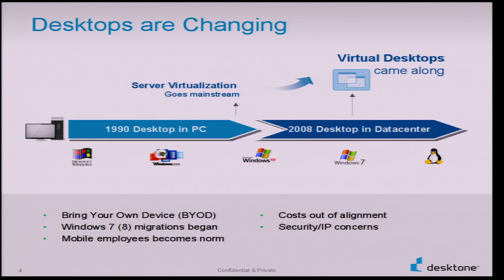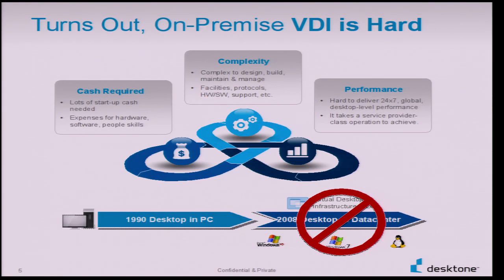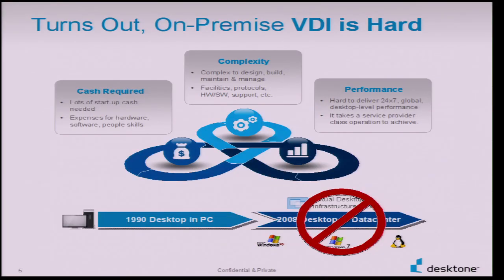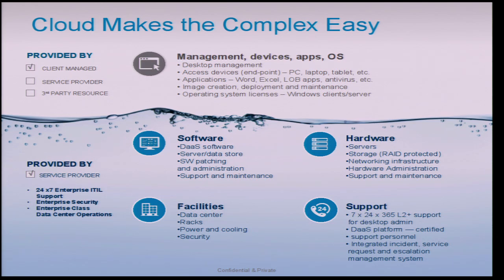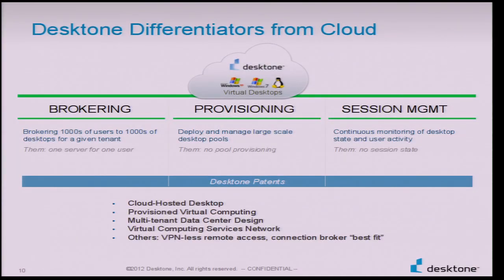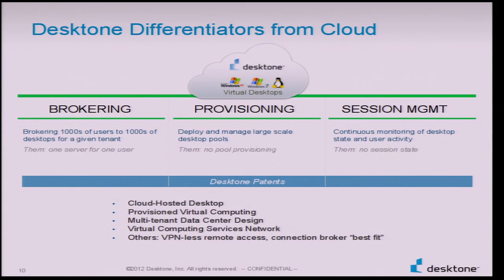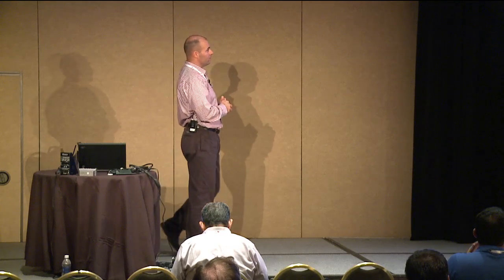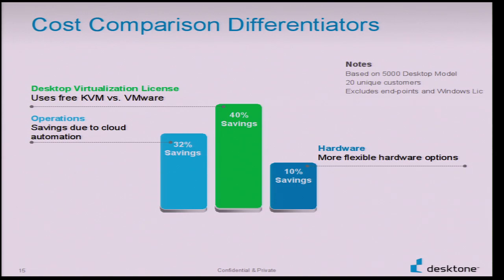Cloudifying Virtual Desktops